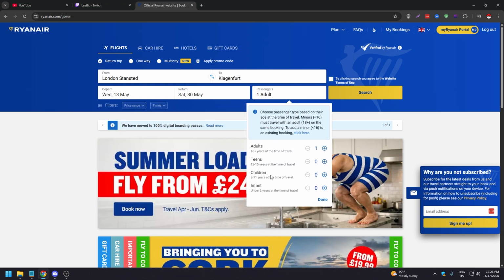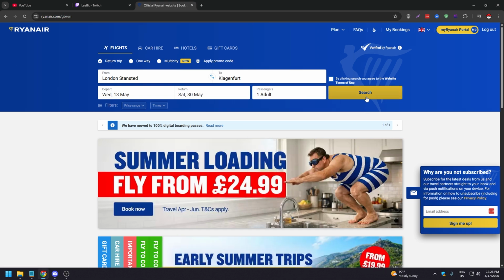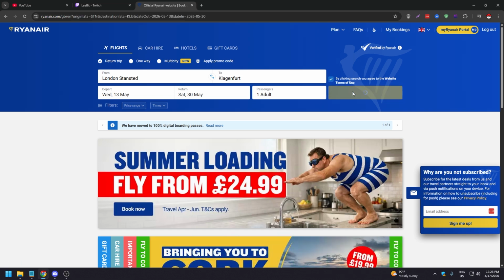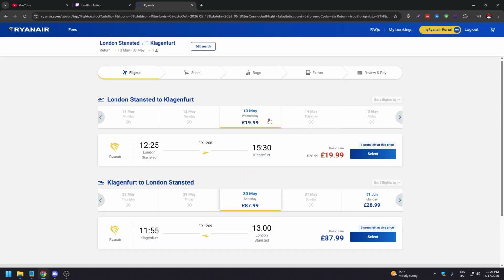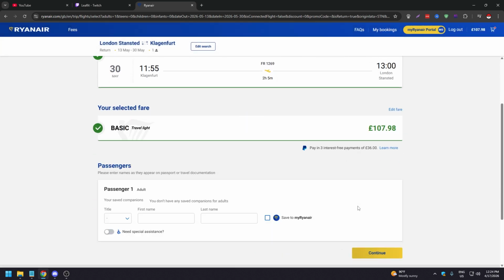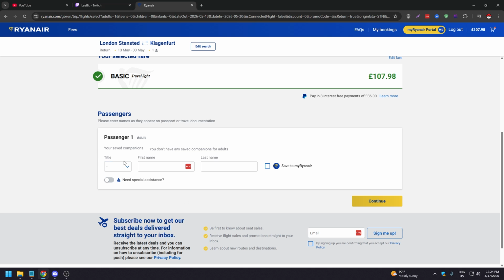How to Book and Choose a Flight on Ryanair in 2026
How to Choose and Book Flights on Ryanair

Book and choose a flight with Ryanair to plan travel, compare options, and manage your journey efficiently. Ryanair offers a user-friendly booking system that allows passengers to select routes, view prices, and customize travel preferences. Choosing the right flight helps improve convenience, optimize costs, and ensure a smooth travel experience. This topic is useful for travelers worldwide who want to book flights easily and make informed decisions when flying with Ryanair.